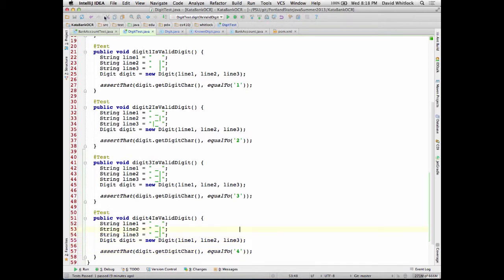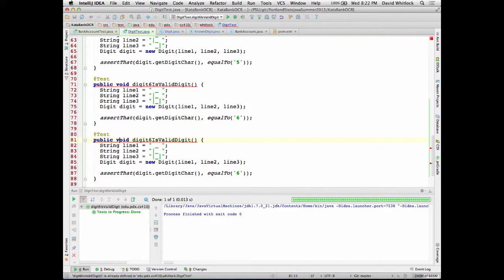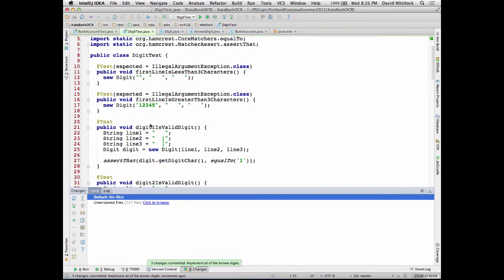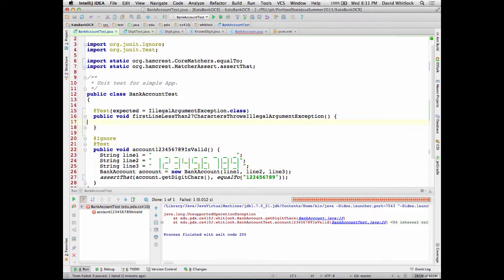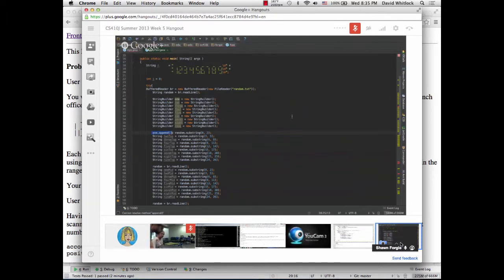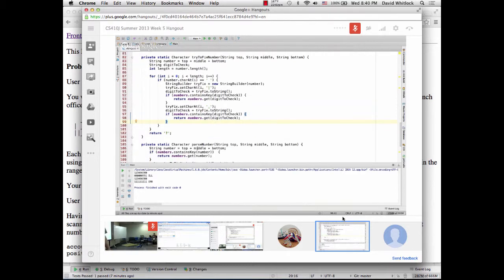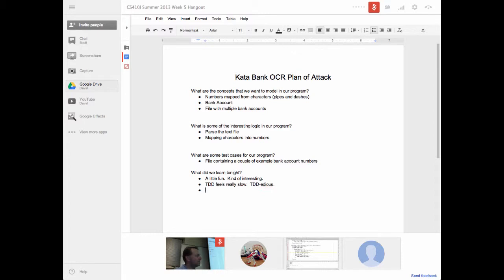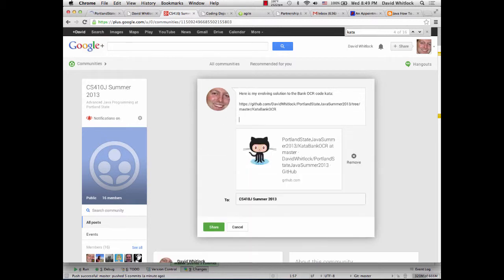Java@PSU Summer 2013 Week 5, Part 3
In this screencast, we see the results of our pair programing coding kata.